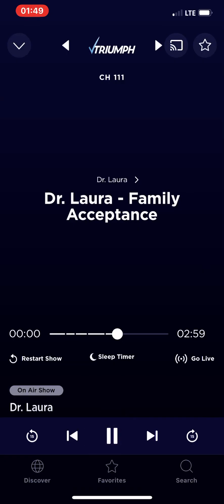Dr. Laura - Older Marriage, dealing with Family